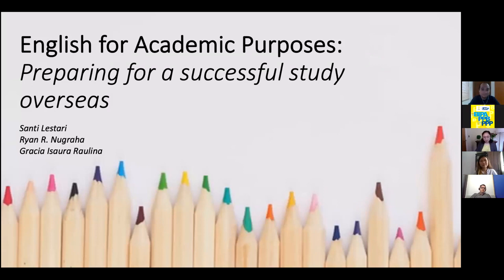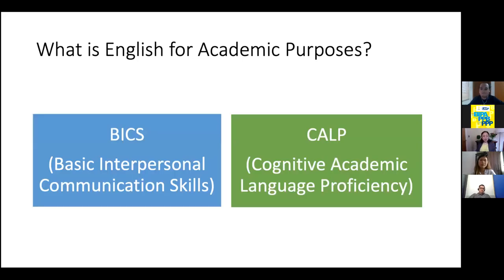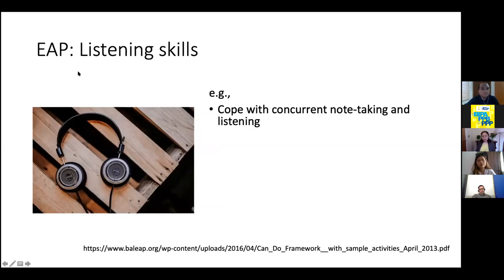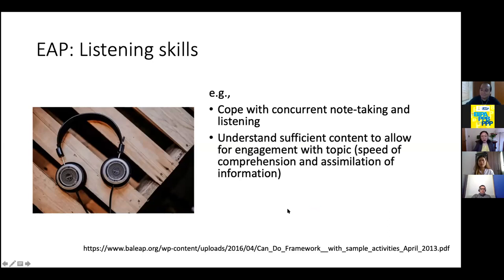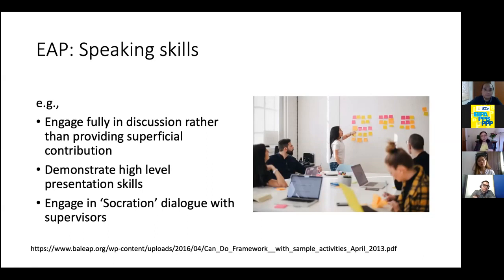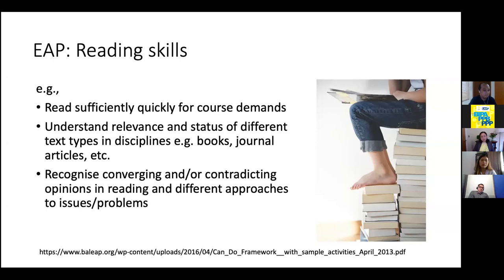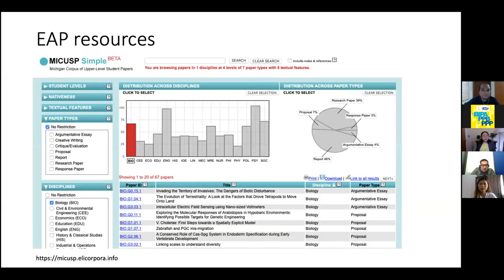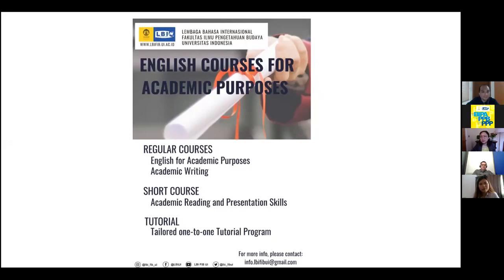[Tayangan Ulang Webinar] English for Academic Purposes; Preparing for A Successful Study Overseas